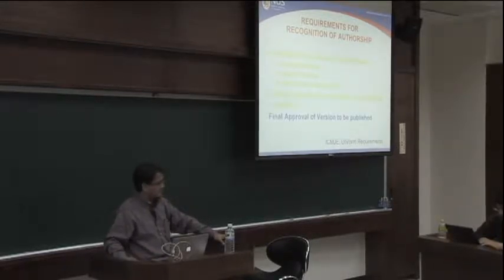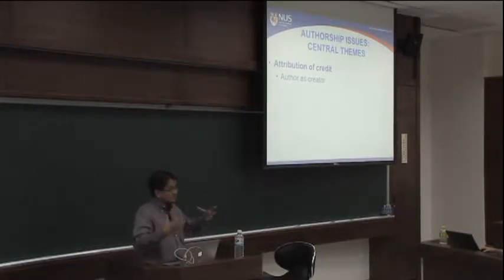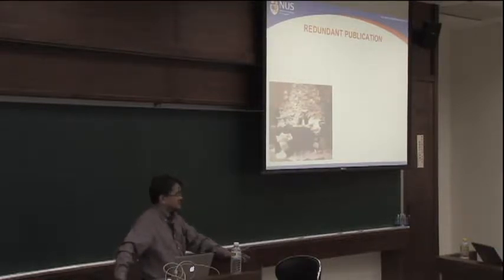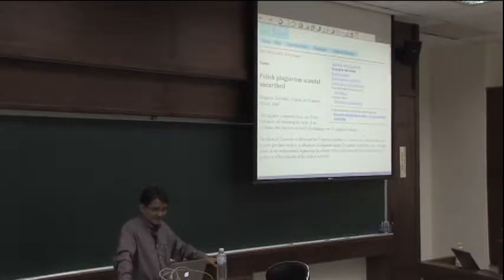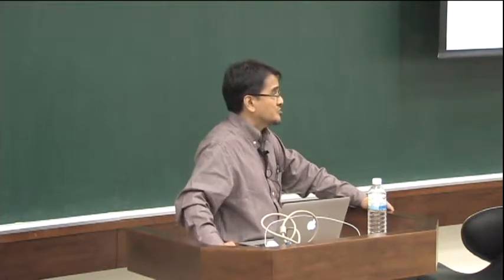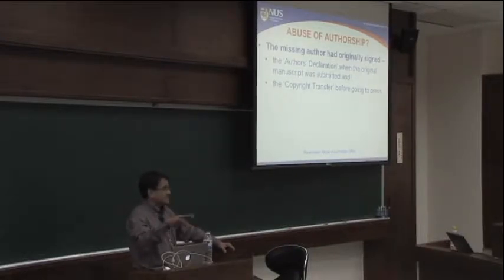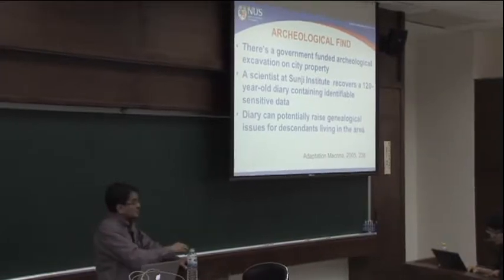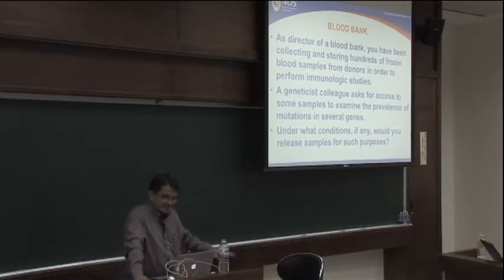2011.10.19 研究倫理課程(二) (Part 2)